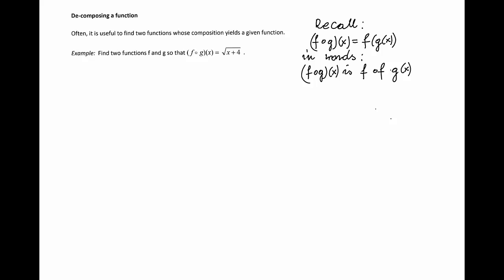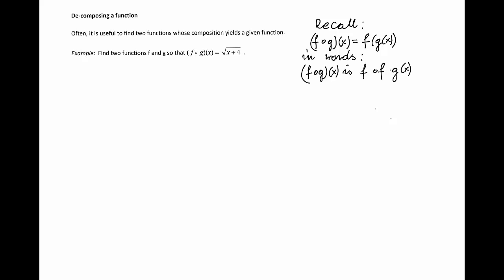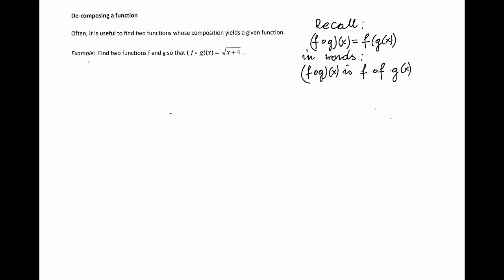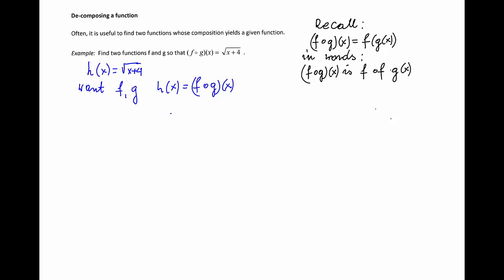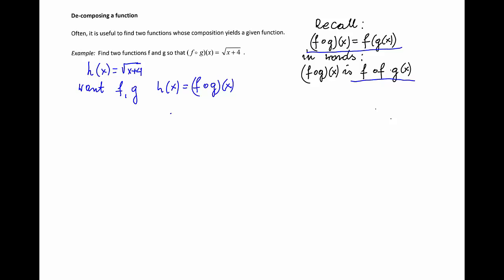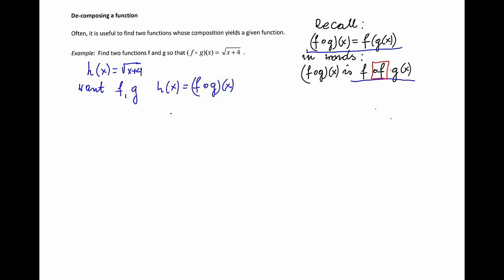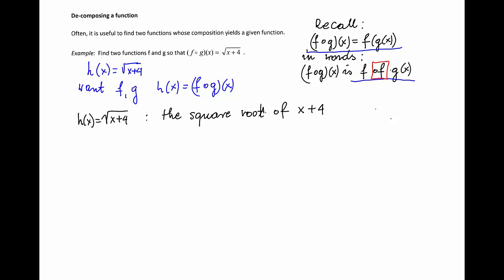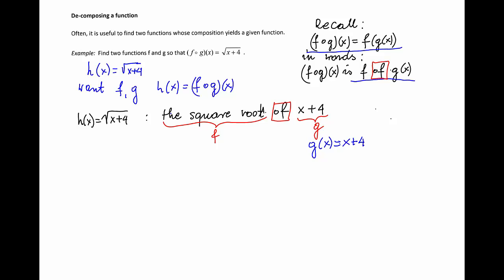Decomposing A Function